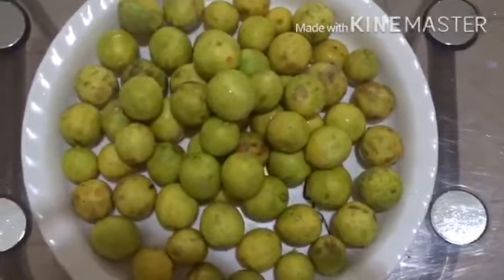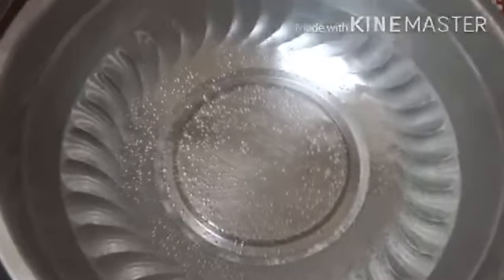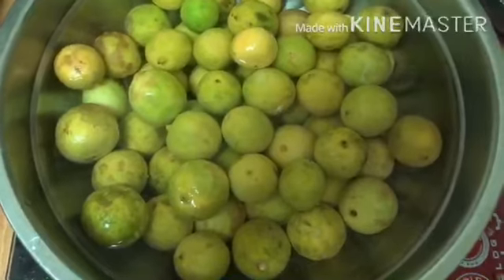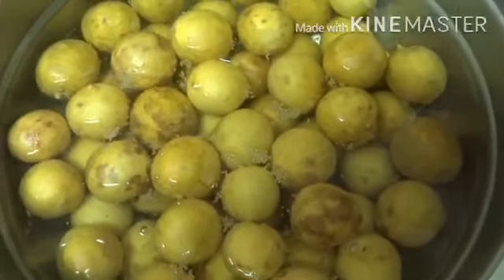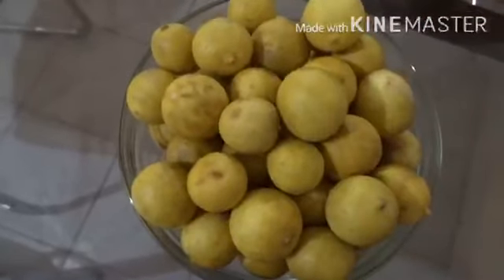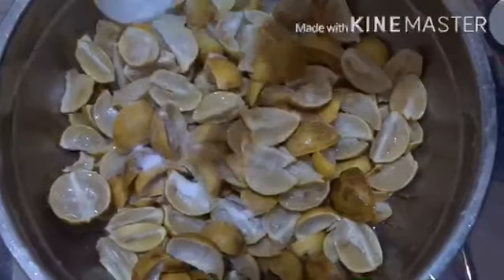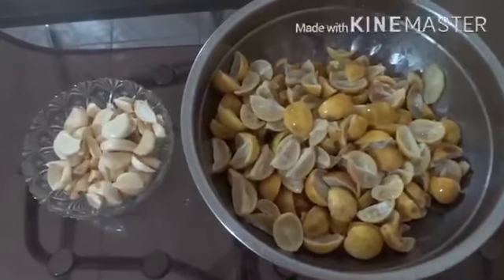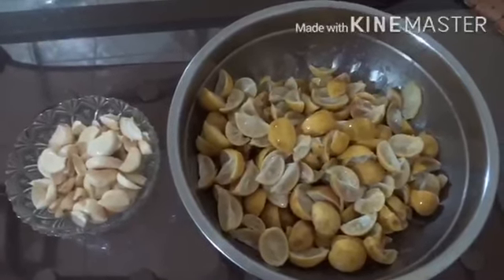ഒരൂ കിടിലം നാരങ്ങ അച്ചാർ!! Tasty Lemon 🍋 pickle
Lemon
Salt
Vinegar
Chillipowder
Methi powder
Asafoetida powder
Curry leaf